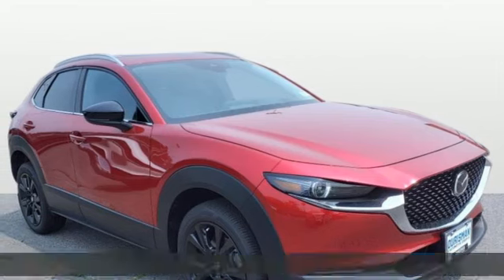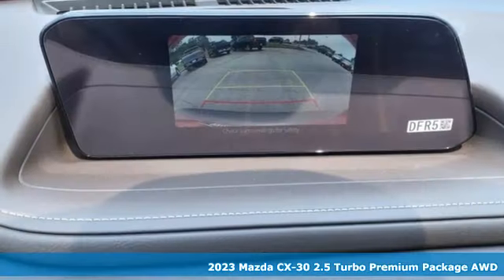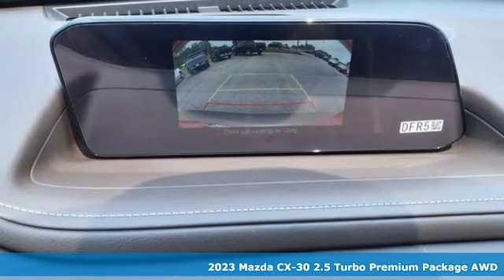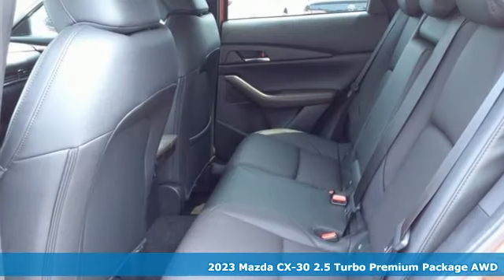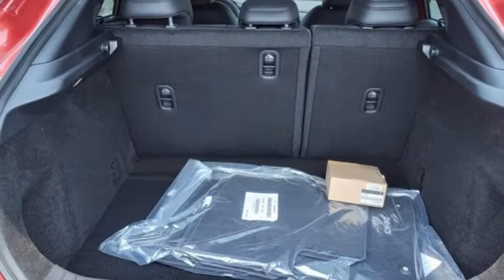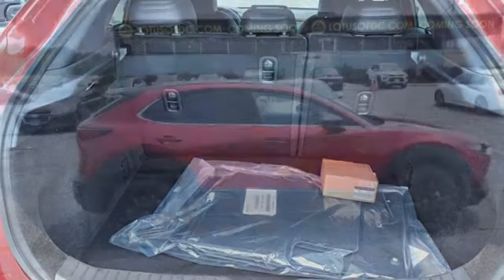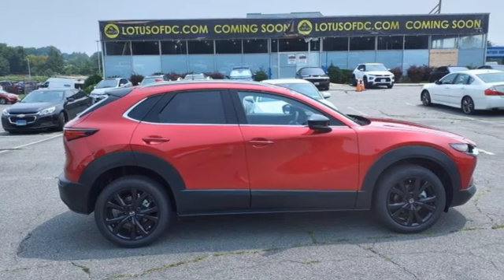New 2023 Mazda CX-30 Rockville, MD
Year: 2023
Make: Mazda
Model: CX-30
Trim: 2.5 Turbo Premium Package
Engine: 2.5L I4
Transmission: 6-Speed Automatic
Color: Red
Interior: Black
Stock #: PM561707
VIN: 3MVDMBDY7PM561707

Address:
801 Rockville Pike